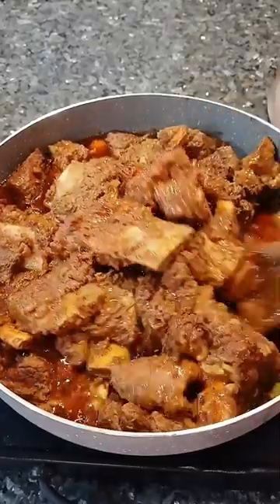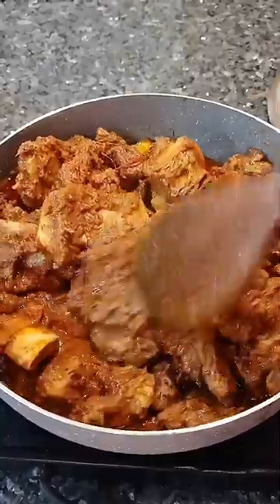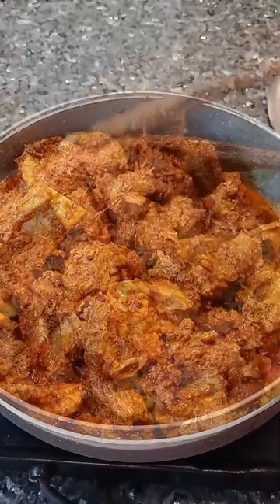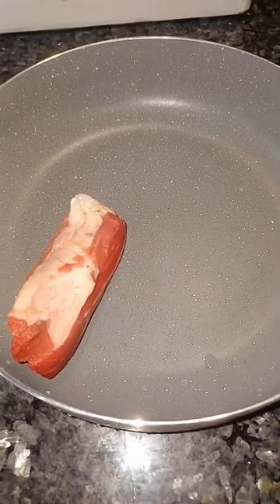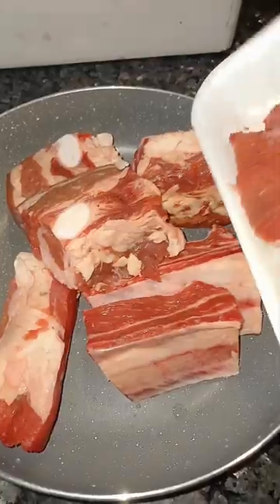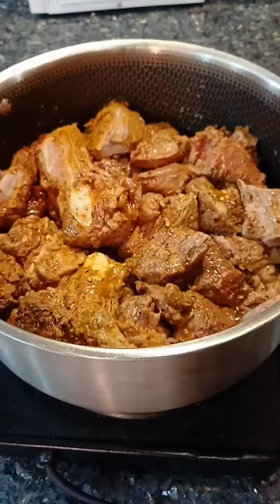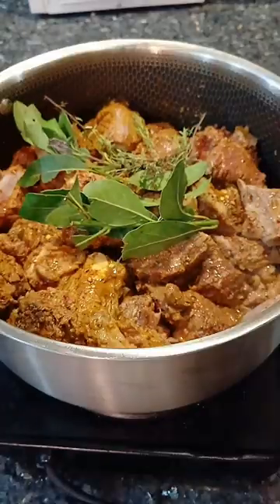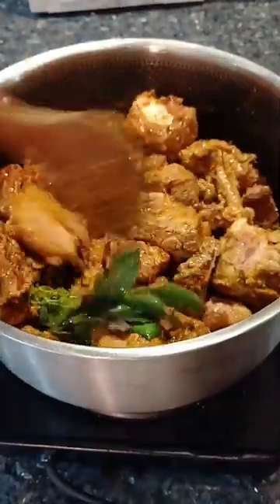ALL FALL OFF BEEF RECIPE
beef recipe

ingredients
beef
onion
garlic powder
ginger powder
curry
thyme
bayleaf fresh thyme
peperoncino
cooking oil
tomato
Paprika
white pepper
origano
habanero